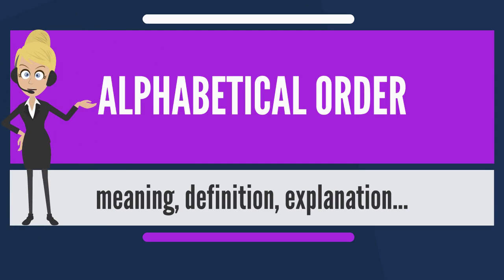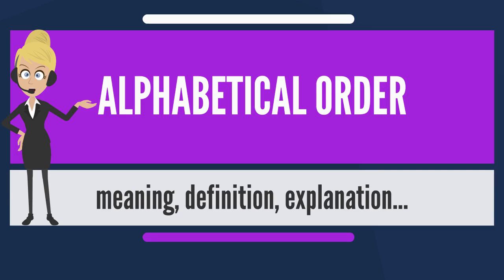What is ALPHABETICAL ORDER? What does ALPHABETICAL ORDER mean? ALPHABETICAL ORDER meaning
What is ALPHABETICAL ORDER? What does ALPHABETICAL ORDER mean? ALPHABETICAL ORDER meaning - ALPHABETICAL ORDER definition